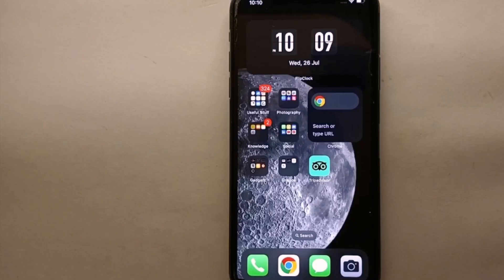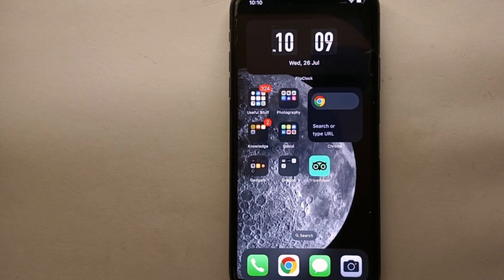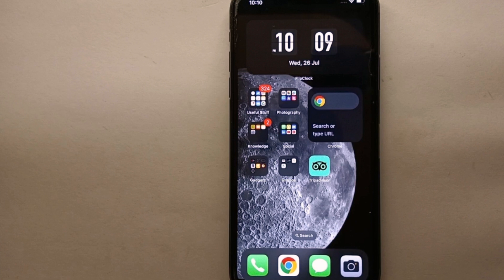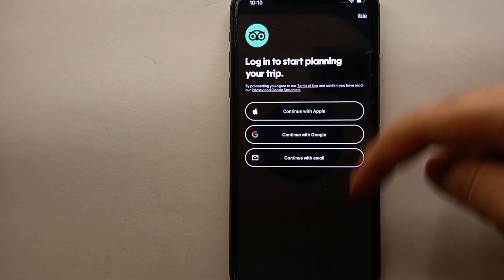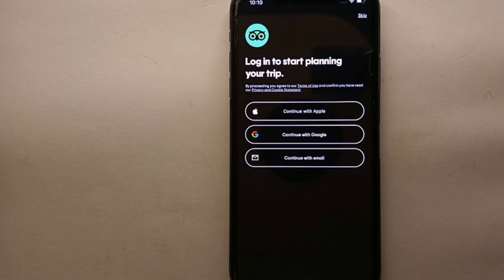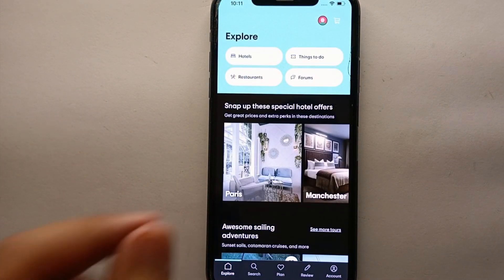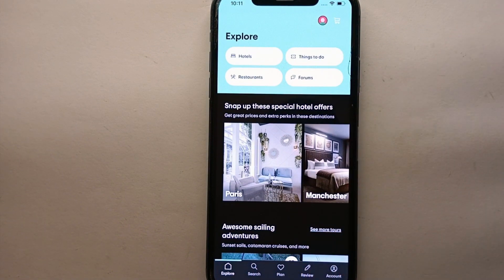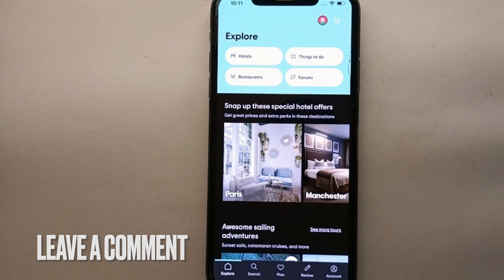✅ How To Create An Account On Trip Advisor 🔴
About this tutorial:

TripAdvisor is a popular online platform that provides information and reviews related to travel and tourism. It's not just an app; it's a website and mobile app that offers a range of services for travelers. Here are the key aspects of TripAdvisor:

Traveler Reviews: TripAdvisor allows users to write and read reviews of hotels, restaurants, attractions, and other travel-related businesses. Travelers can share their experiences, rate accommodations and services, and provide valuable feedback to other potential travelers.

Travel Planning: Users can use TripAdvisor to plan their trips by researching destinations, accommodations, flights, and attractions. The platform provides information on various aspects of travel, including popular destinations, things to do, and travel tips.

Hotel and Restaurant Bookings: TripAdvisor often offers the ability to make hotel and restaurant reservations directly through its platform. Users can find availability, compare prices, and book accommodations or dining experiences.
Get in touch!